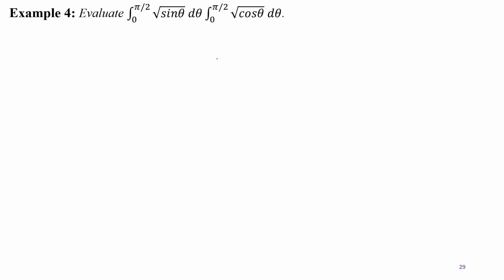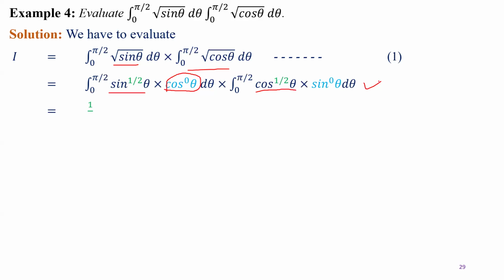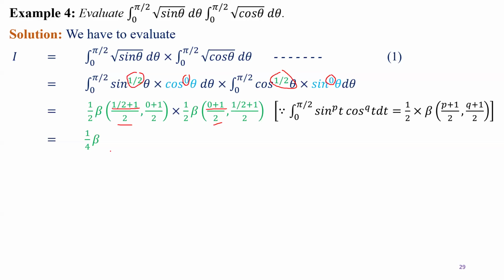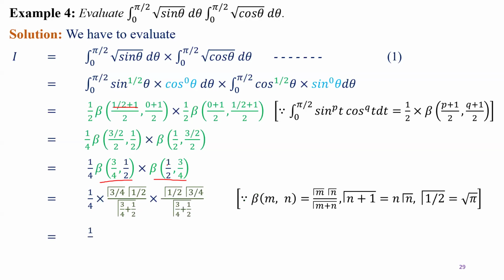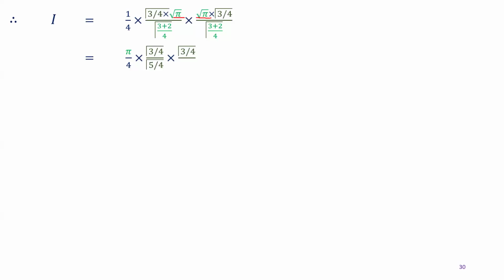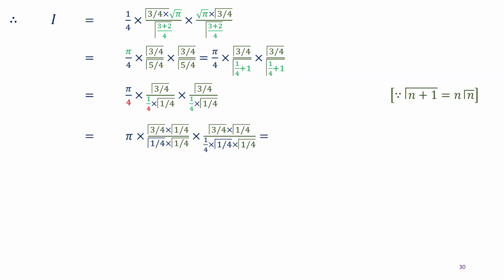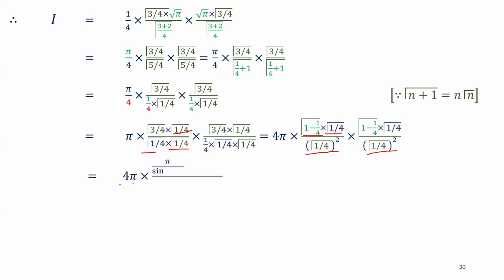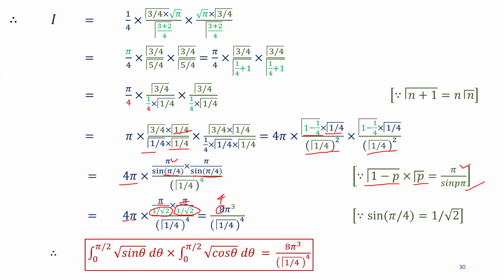11-LAC-Unit-05-Beta and Gamma Functions with Examples-04